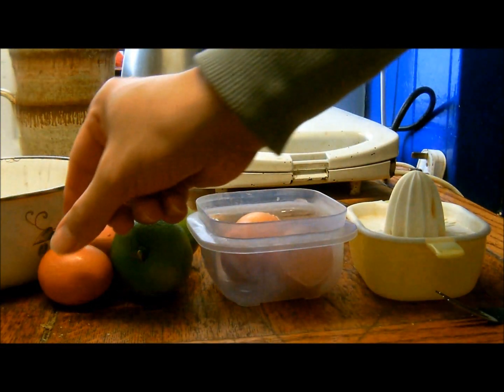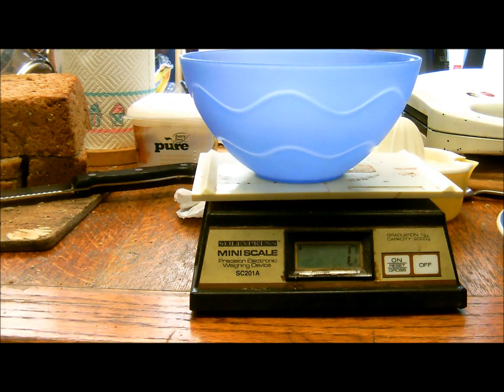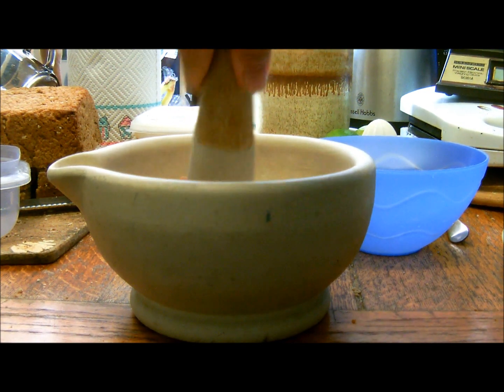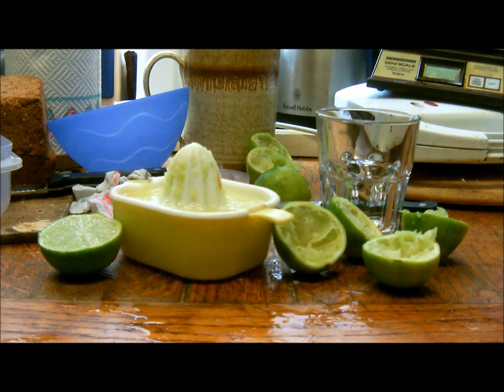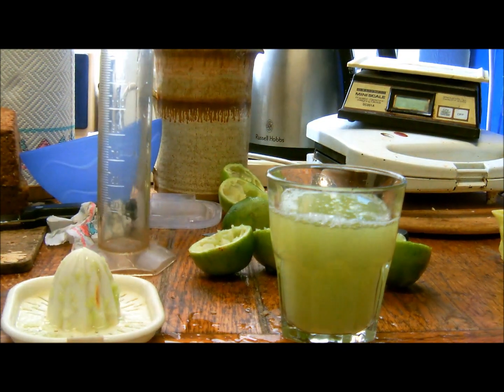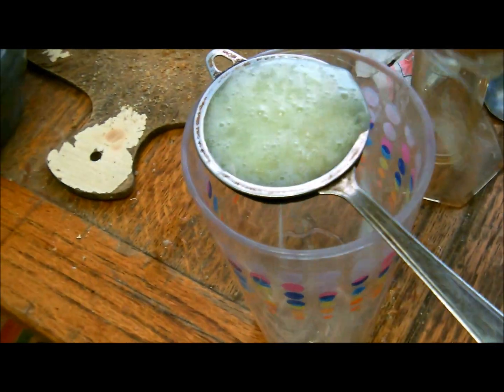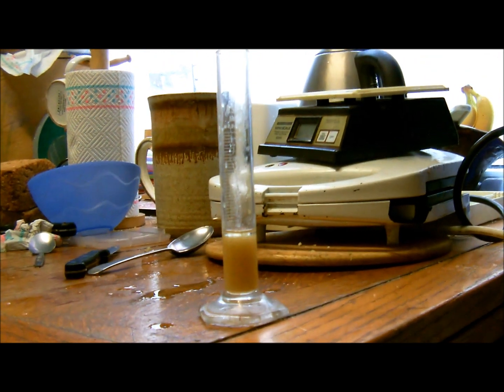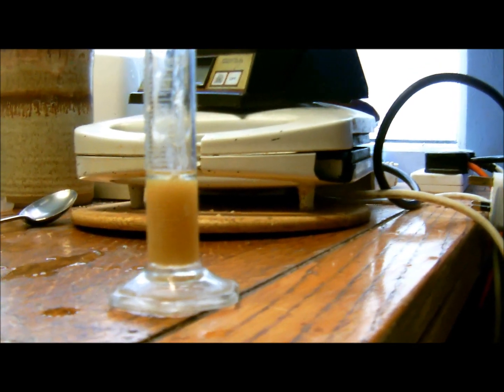Make calcium supplement from eggshells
This version of the idea is slightly different due to the fact that i discovered half way through making the video that i'd run out of citric acid.

Every time we crack a hen's egg and throw away the shell, we discard something like ten grammes of calcium carbonate (minus the membrane - i've just weighed one). That would be about four grammes of calcium we lose each time, which is four times the RDI of calcium.

So, i propose this: take an egg, wash it, crack it and do what you will with it. Then, put it in a cup, add nineteen grammes of citric acid, possibly in the form of lime juice, dissolve the calcium, filter it and either recrystallise or drink the result.